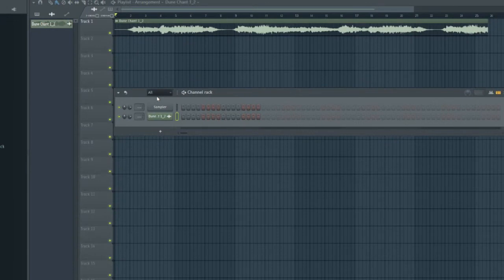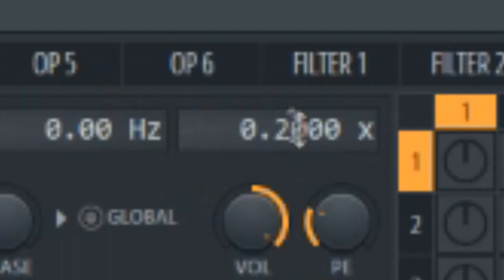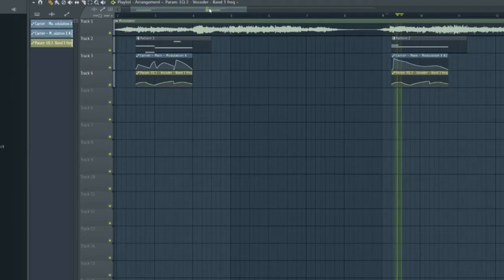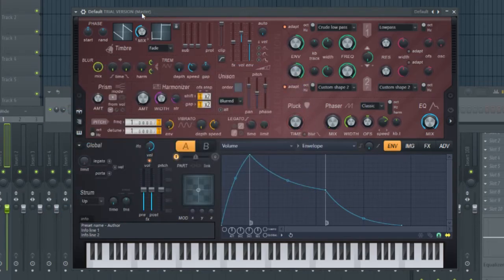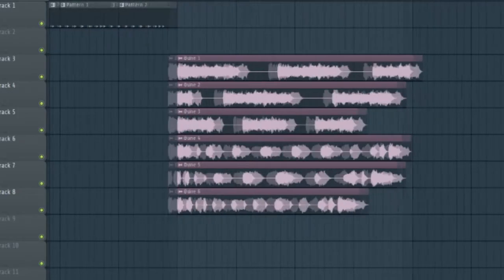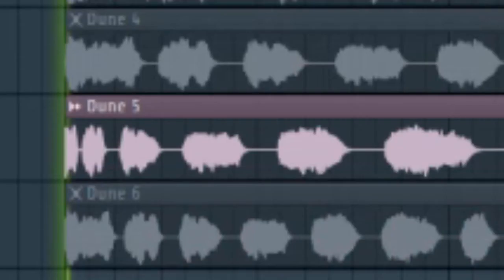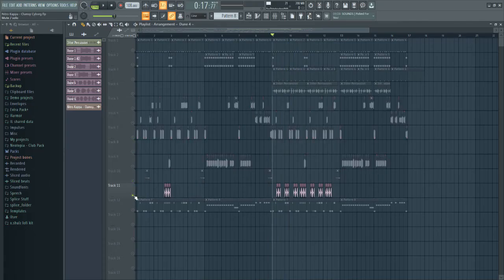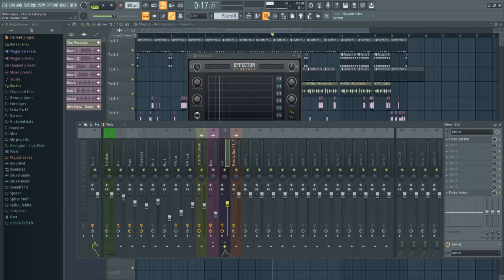How To Turn DUNE Into DUBSTEP In FL STUDIO (Sardaukar Chant)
It's time for a sample challenge! And it looks like Dune is on the menu today. What better way to honor 2021's greatest sci-fi than with a genre of electronic music that died almost a decade ago? Come on, with a voice like that, you're begging to get the wub-wub treatment.

Like the music? Here's more